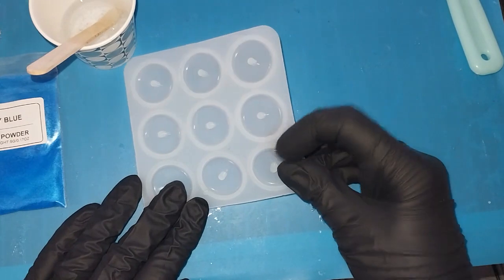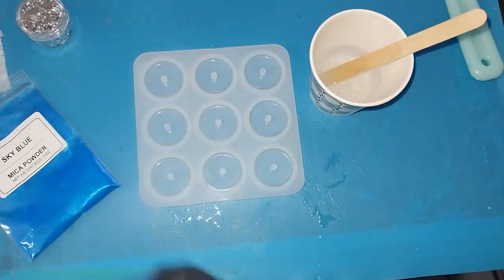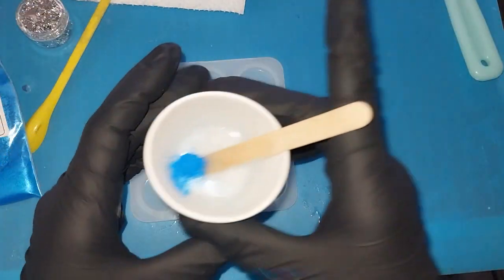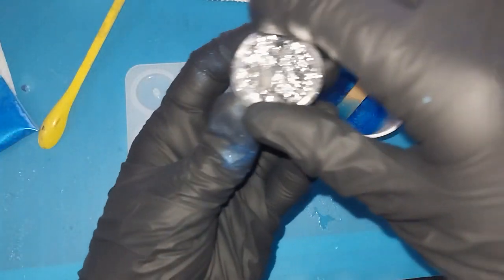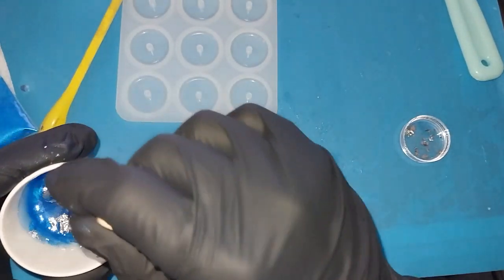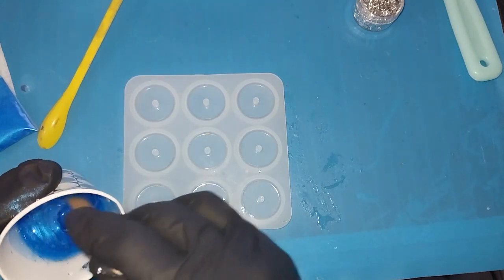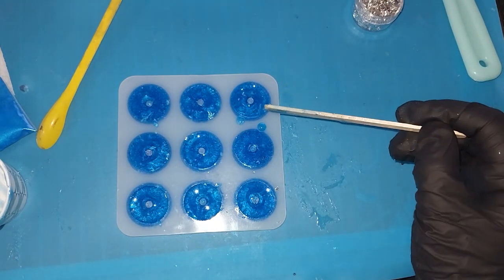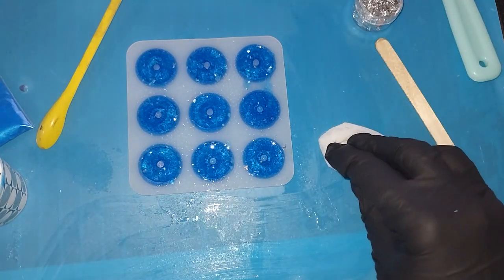Adorable Matching Necklace Resin Tutorial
On the request of Capt. Critter, I made these super adorable little necklace charms for us. Love them!!